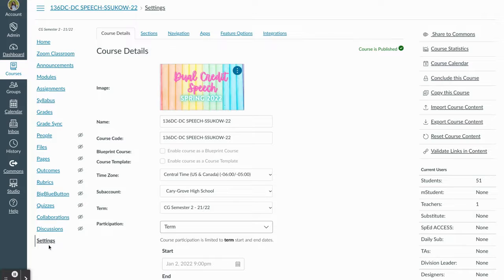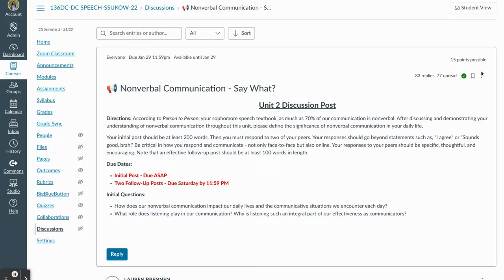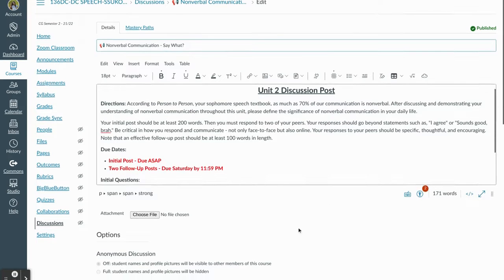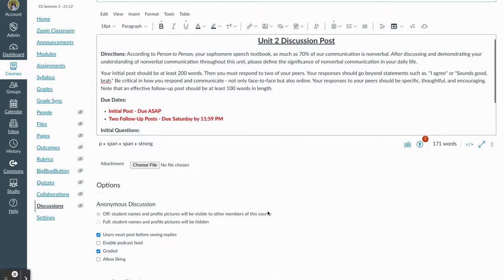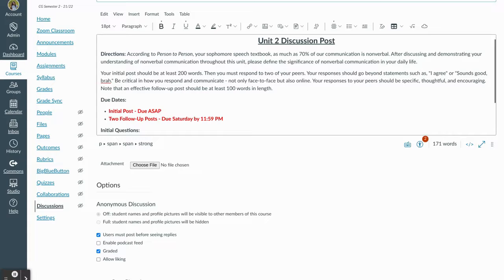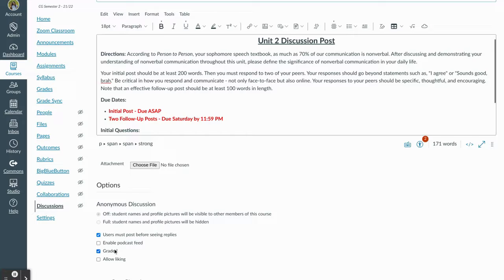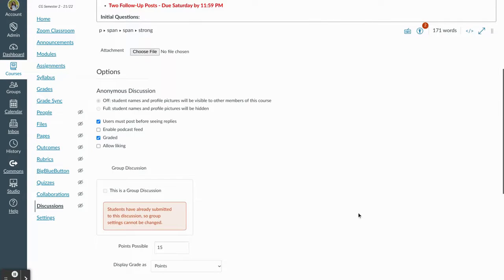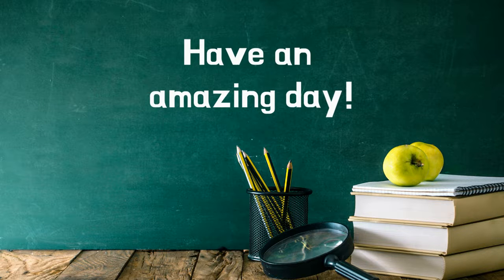Options and Settings in Canvas Discussions